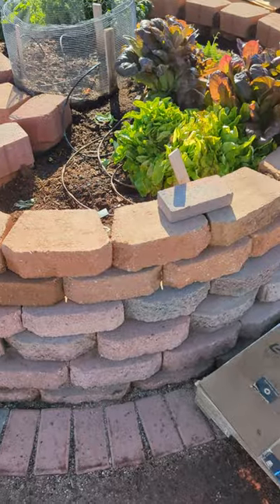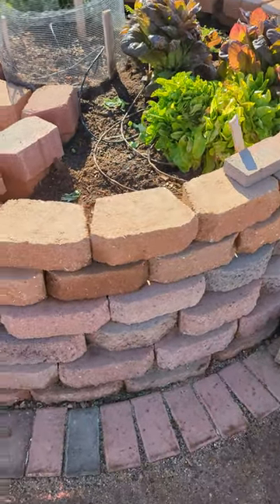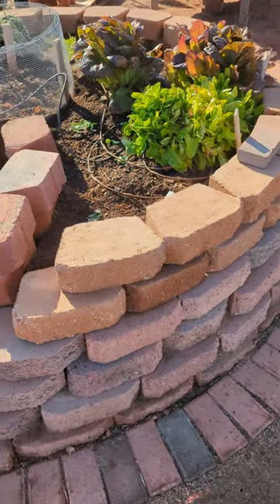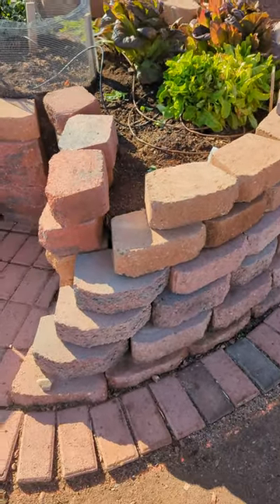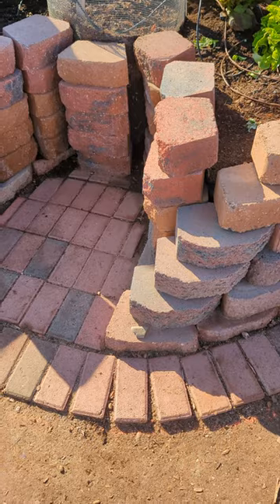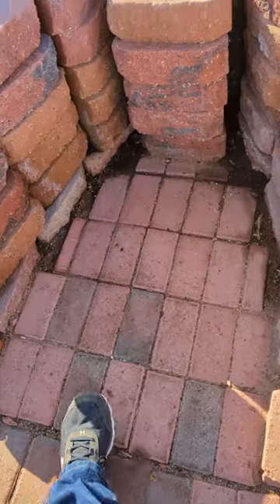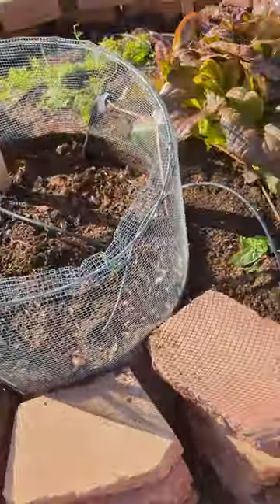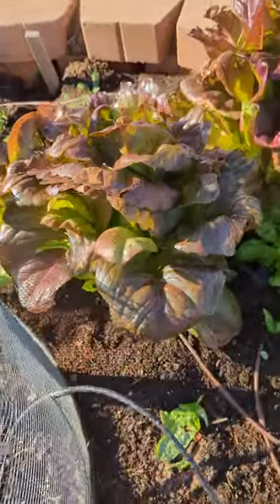Raised Garden Beds Ideas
I am always looking for some good raised garden bed ideas. We got some grapes, some tomato, some peppers, some spinach, and some more tomato's. There's some jalapenos in there too. So yeah we have some planting to do.

I uploaded this short at 1:45 on Sunday Afternoon. Do you like to watch YouTube shorts on Sunday afternoons?